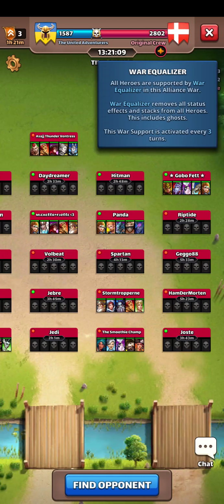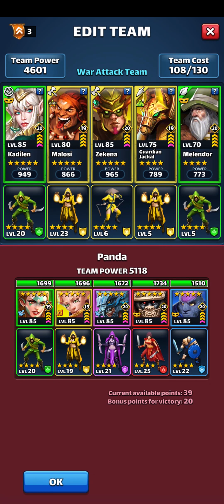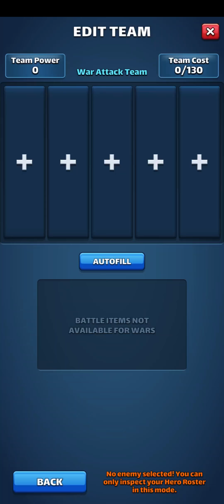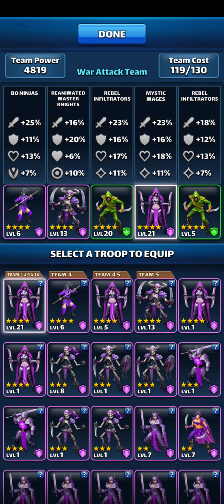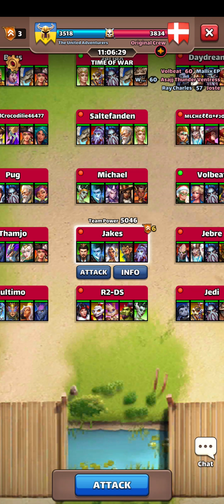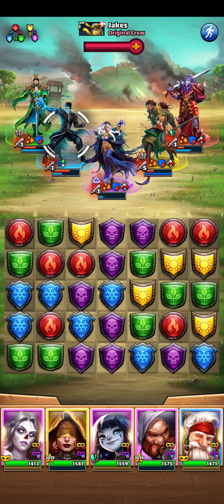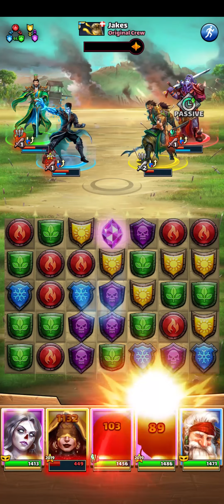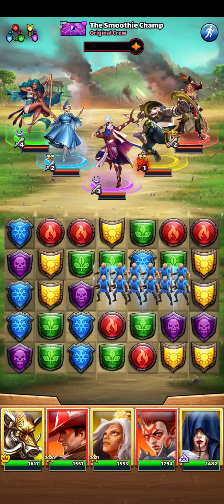We Found Rhys on Defense, Again! | Empires and Puzzles Alliance War #115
I found the Bard heroes to be quite interesting, but I don't really see them in wars too often. That's why I was curious to see how effective he will be versus my yellow team!

🔴 You don't play the game but would like to try it? Click the link below to sign up and help me out as well!